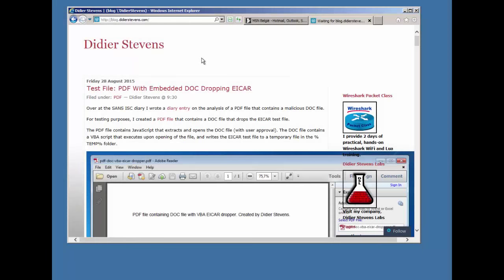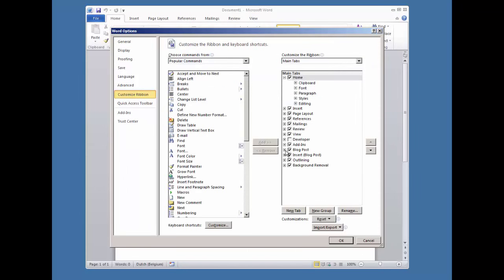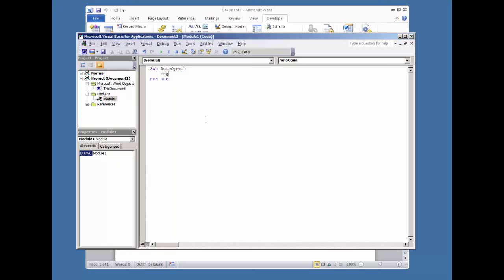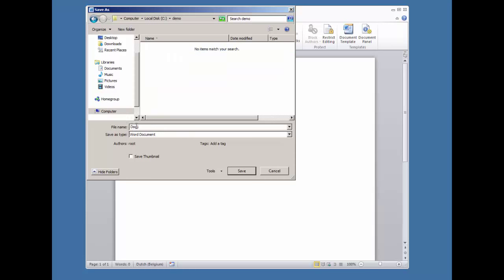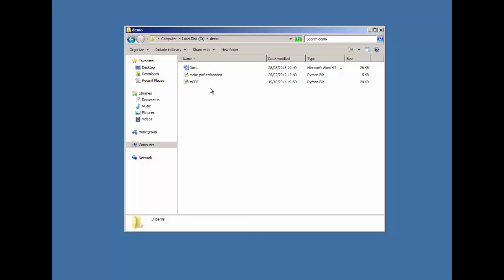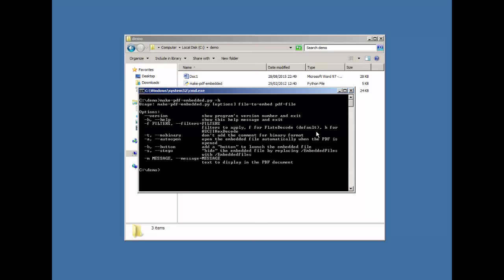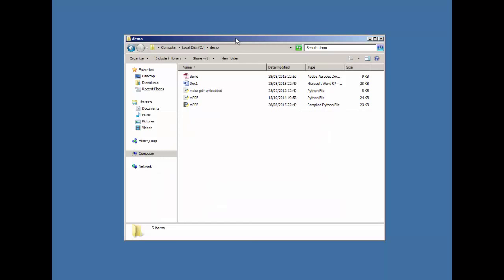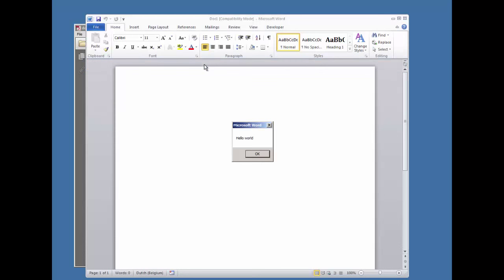The Making Of: PDF With Embedded DOC Dropping EICAR